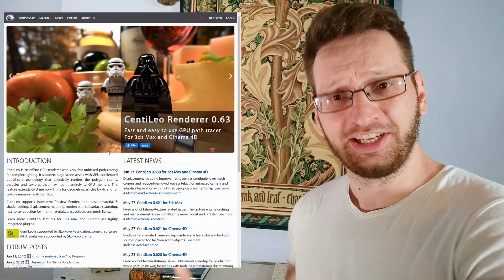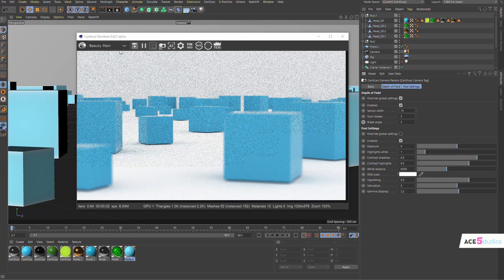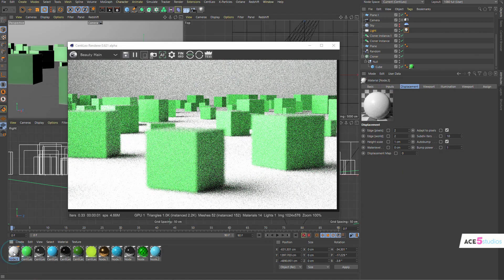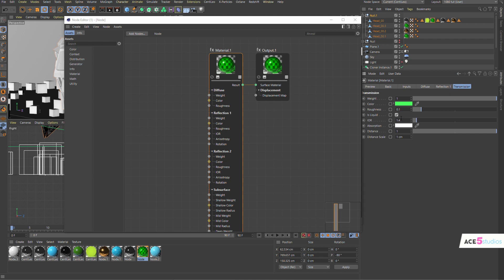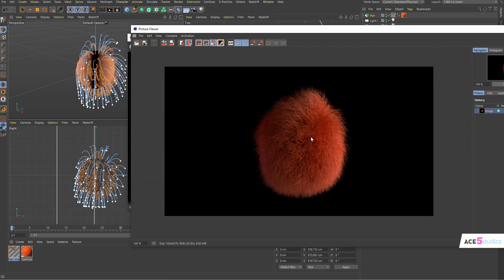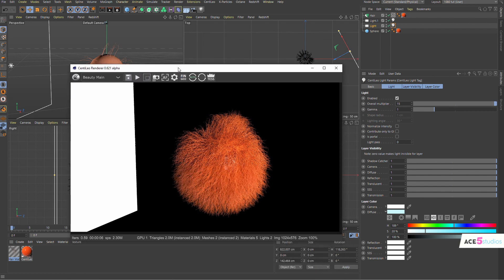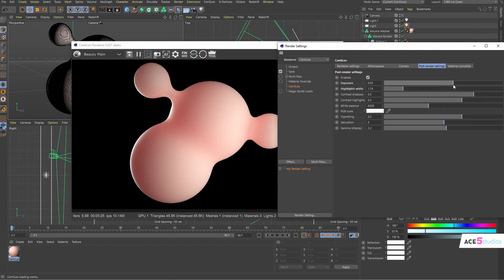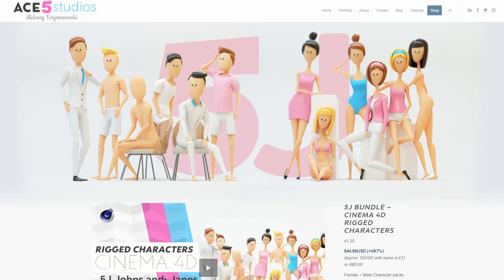Centi Leo - Free GPU render Tutorial | C4D Cinema 4D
Cinema 4d  GPU renderer, for free? hell yeah!

I go over what it supports, what it doesn't support. Haven't really done any serious stress tests, but i think it's a great tool to get your feet wet. And also check out what gpu rendering can do for your projects.

cheers,
Aleksey

Aleksey Voznesenski is a Cinema 4D rigging artist specializing in character related work. Creating, c4d character rigs, animating etc.. He also loves messing with xpresso and even a bit of simulations in x-particles.
C4D users can buy a variety of pre-made rigged characters for use in their animation. They can also purchase various bits and pieces to build their own characters. These can be used in personal projects and in commercial projects, such as explainer videos and tv ads.